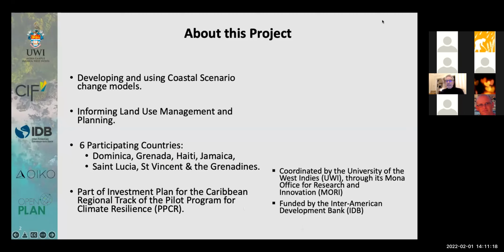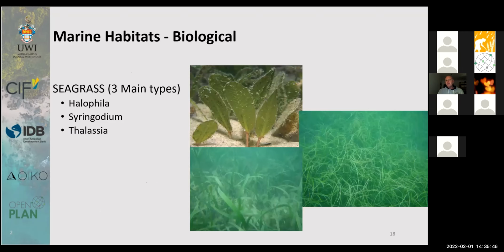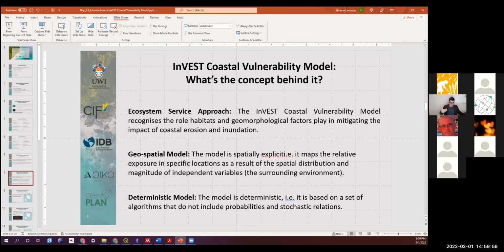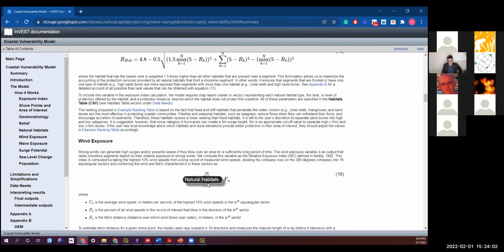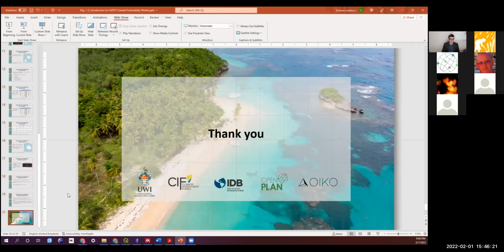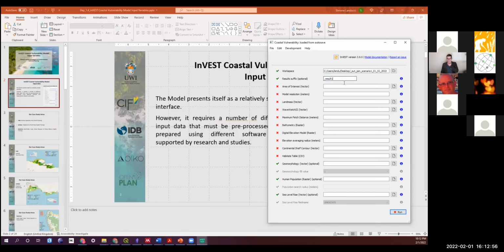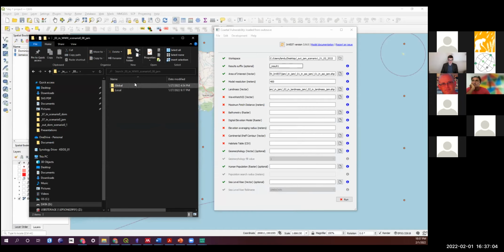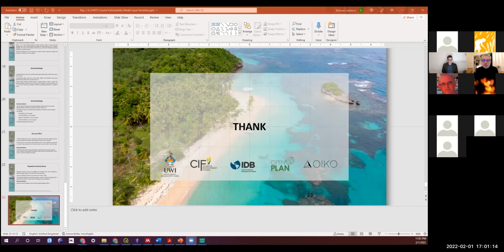DAY 1: Training in Coastal Scenarios and Land Use Planning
The PPCR Caribbean Regional Track in collaboration with OpenPlan and OIKO hosted the Training in Coastal Scenarios for Land Use and Planning  between February 1-3, 2022.

The training was aimed at equipping officers with the skills to model various coastal scenarios. At the end of the sessions, participants will:
1) improve their understanding of modelling techniques;
2) gain an appreciation of the importance of data-driven and science-based planning;
3) understand the role marine and terrestrial habitats play on the impact of climate change;
4) realize the potential of scenario-based planning.